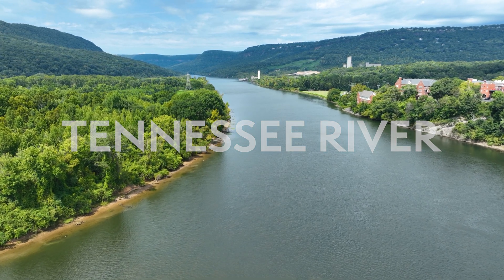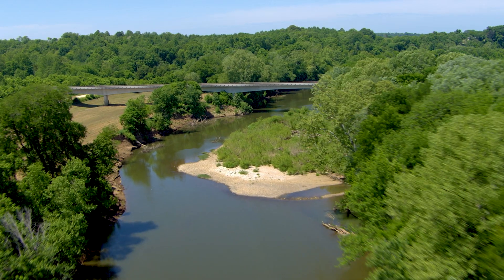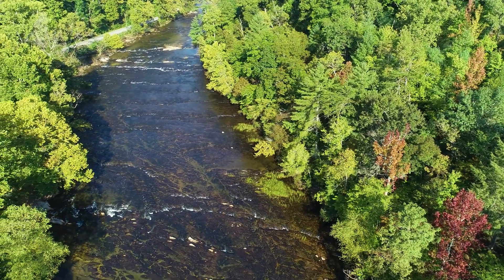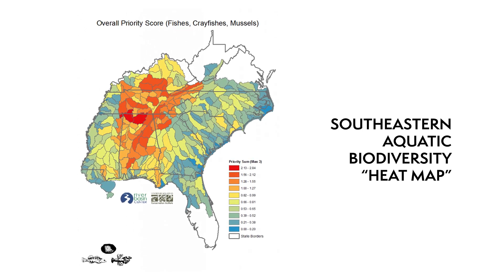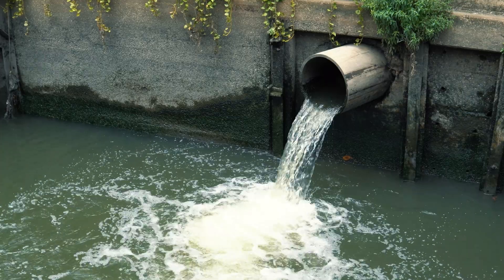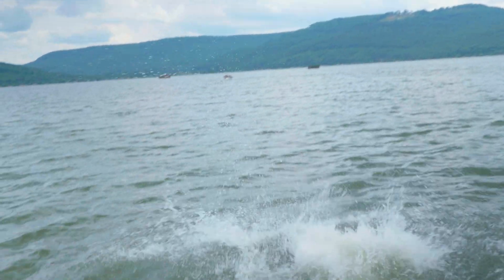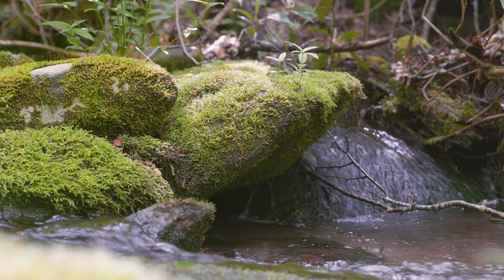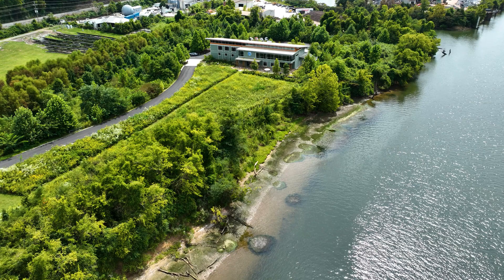Why Rivers Matter and How We Can Protect Them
Rivers play many roles in our lives, as a source for drinking water, a place to play and a critical habitat for a huge variety of aquatic life. The Southeast is criss-crossed by a network of amazing rivers, so two of our freshwater scientists took time to sound off on which regional rivers excite them most, why these waterways are so important and how we all can work to safeguard them.